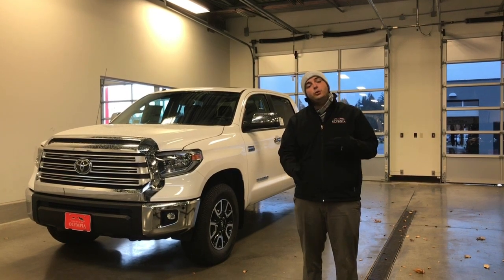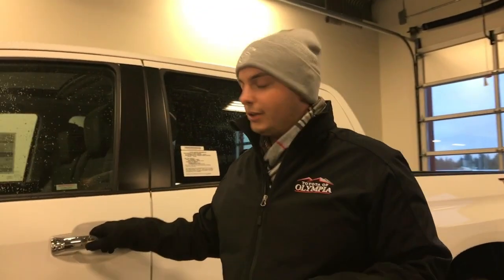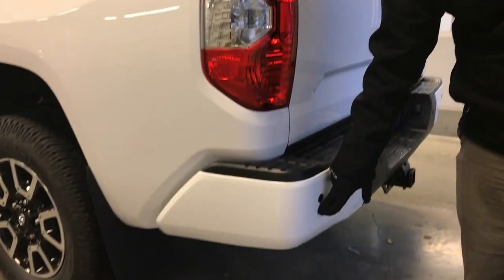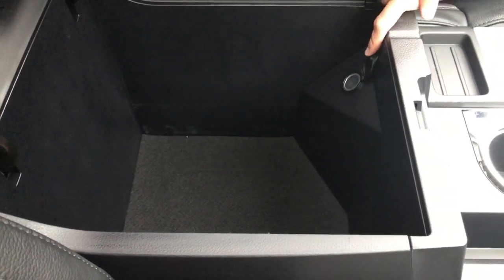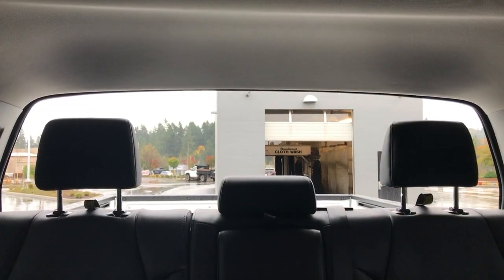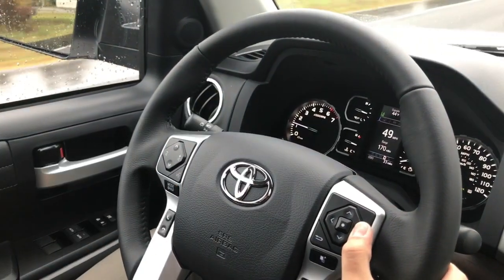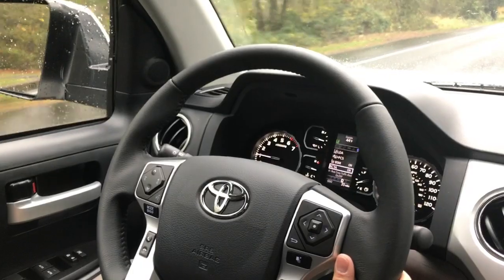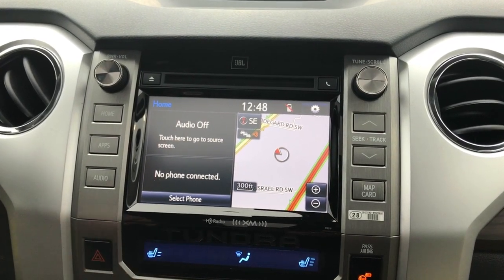2018 Tundra Limited Virtual Test Drive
Our product specialist, Ryan, is here to take you on a virtual test drive in the 2018 Toyota Tundra.